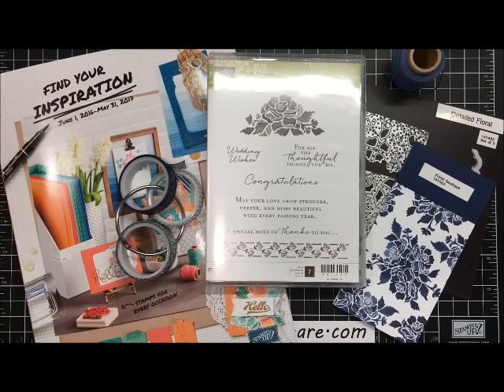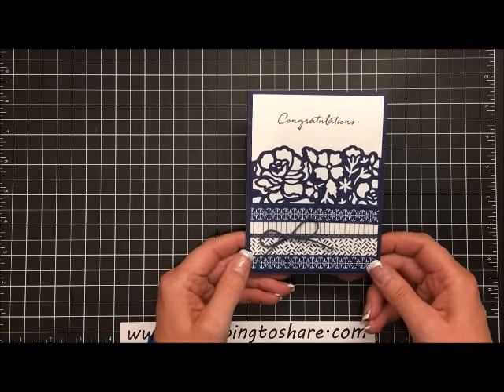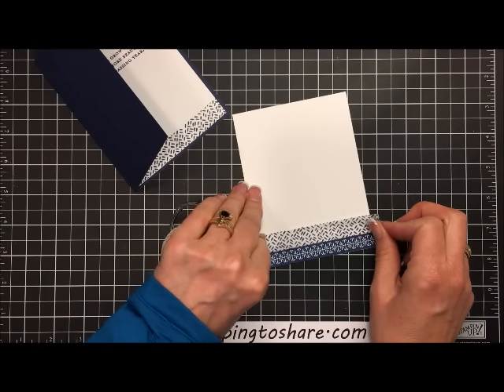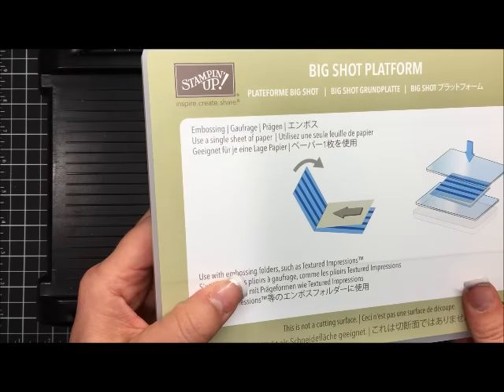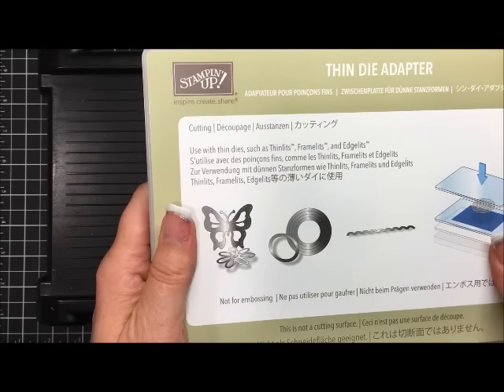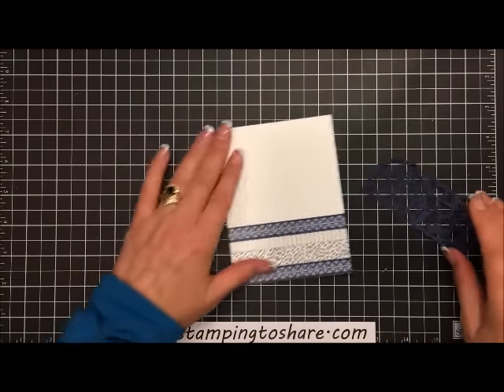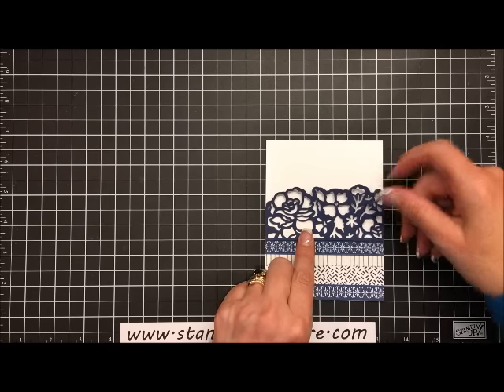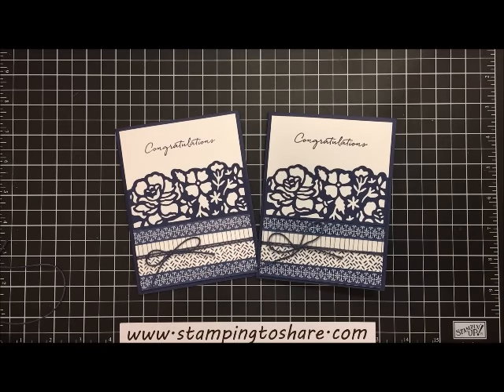How to Use the Floral Phrases Bundle from Stampin' Up!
Create a gorgeous card with the Floral Boutique Product Suite! Learn how to use the Detailed Floral Thinlit Dies with the new Big Shot Platform and the Precision Plate.

Stamping to Share Blog Post that goes over the details of how to participate in the 2016 Annual Catalog Product Shares